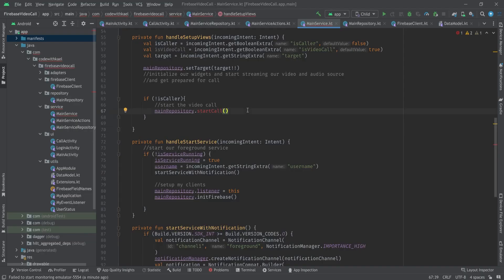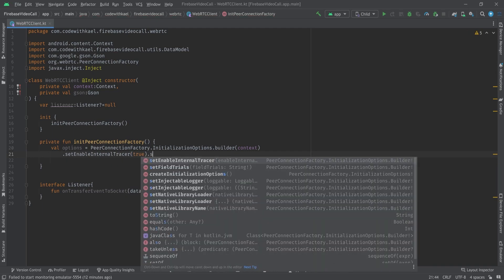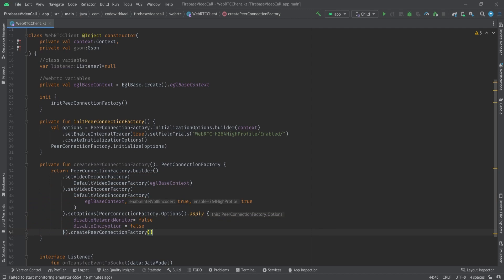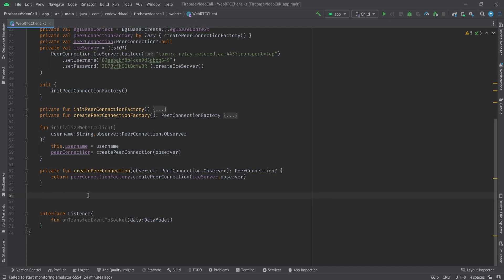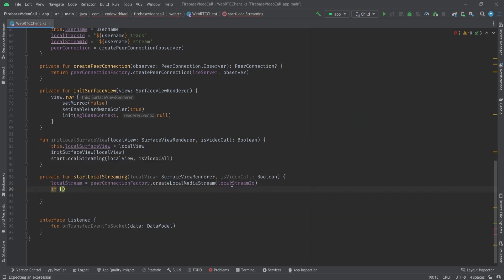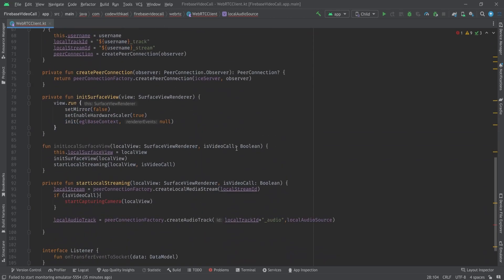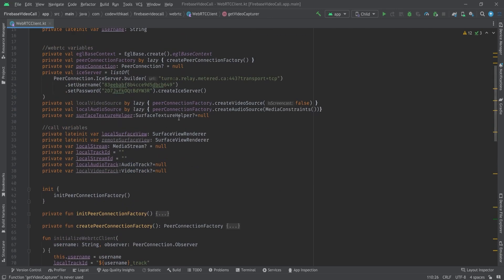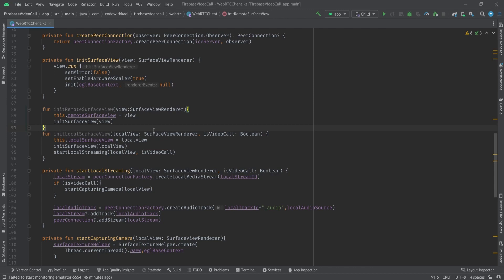11.Creating WebRTC Client using Peer Connection(Part 1)- Android Video Call With WebRTC and Firebase